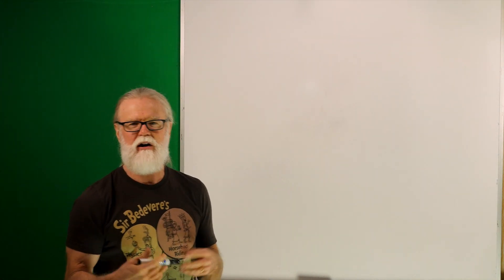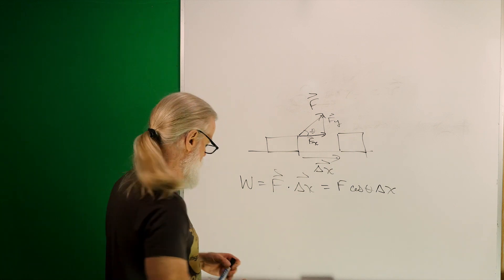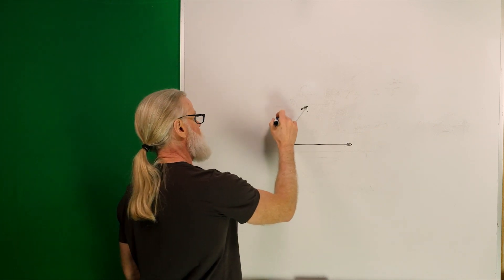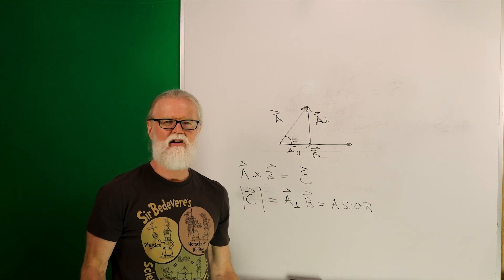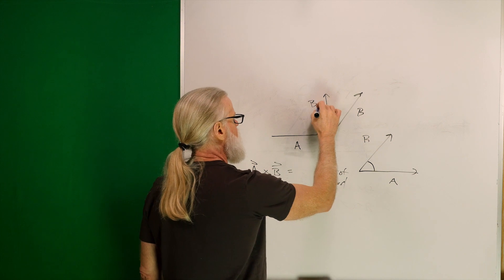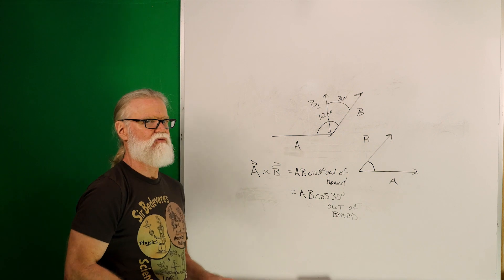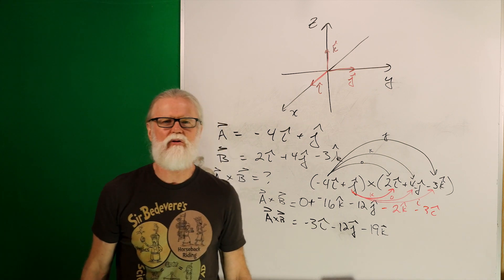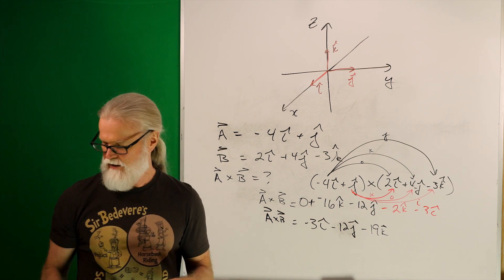Cross ProductKnight12 10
Introduction to vector cross product.